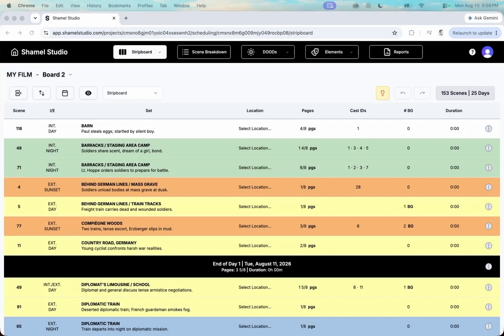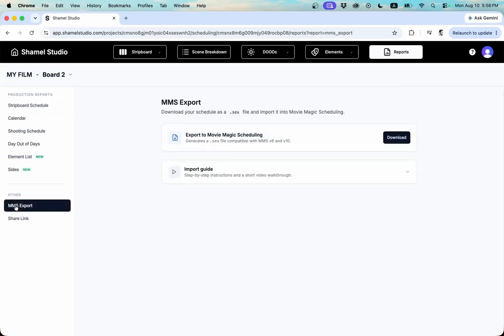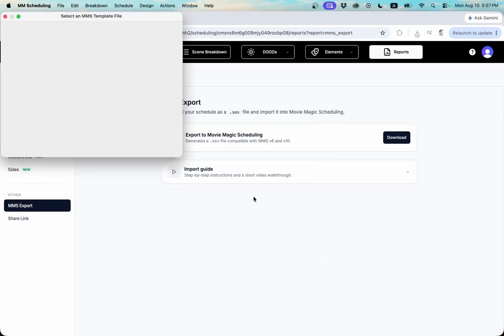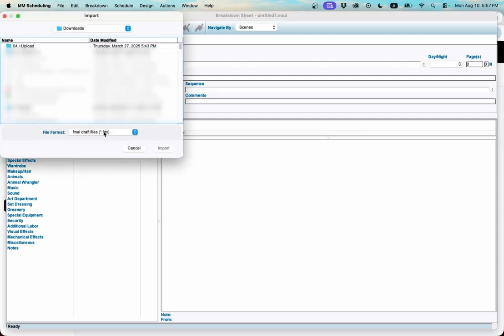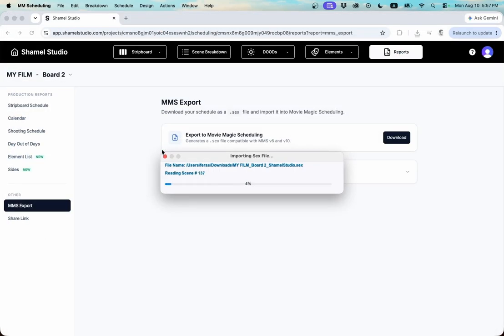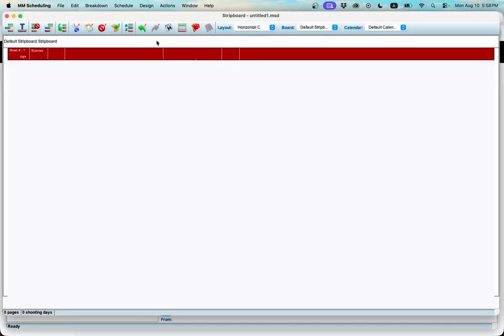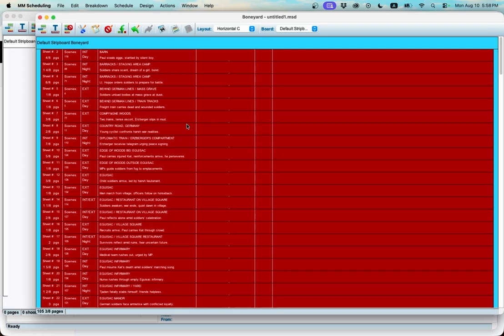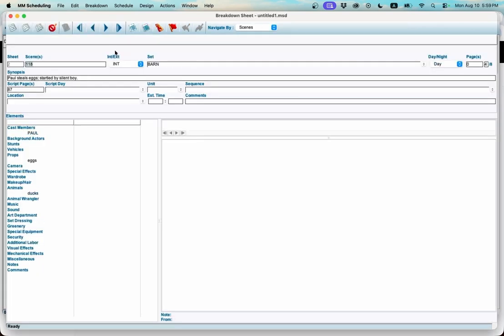Shamel Studio Scheduling | MMS Export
Learn how to export your production schedule from Shamel Studio to Movie Magic Scheduling.

This quick tutorial walks through how to export your Shamel Studio schedule as an MMS-compatible file and import it into Movie Magic Scheduling, making it easy to continue working with your schedule across both platforms.